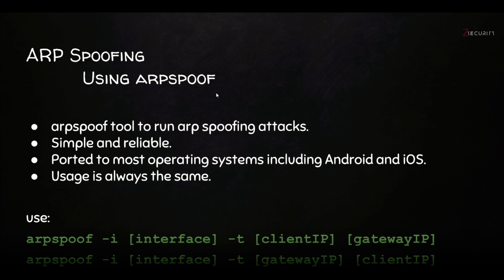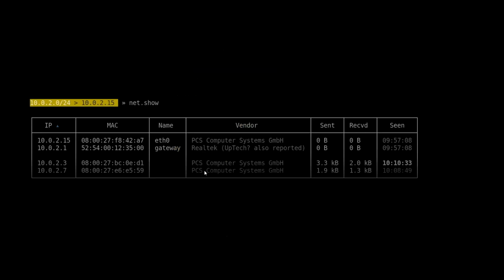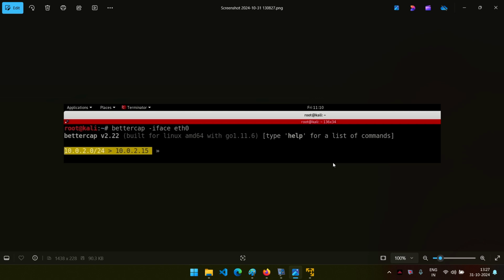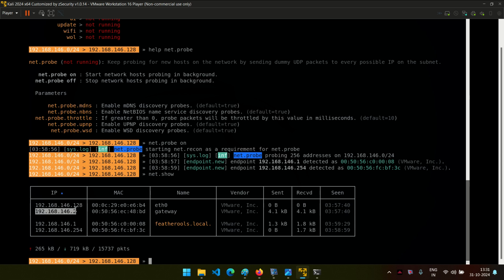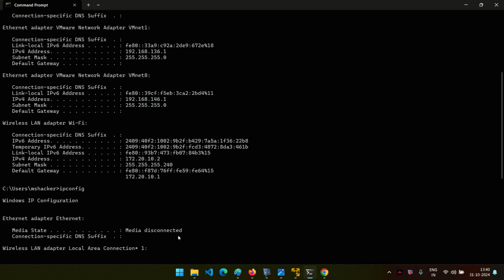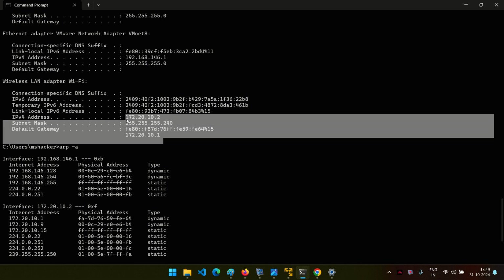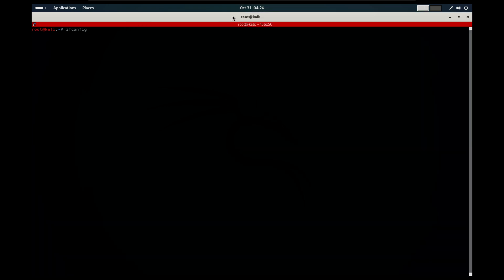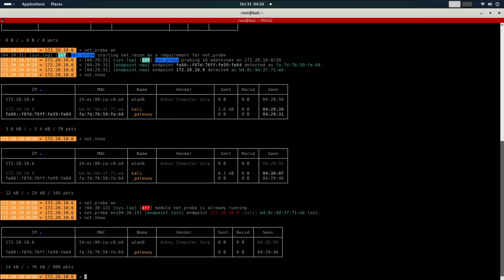39 - Bettercap Basics